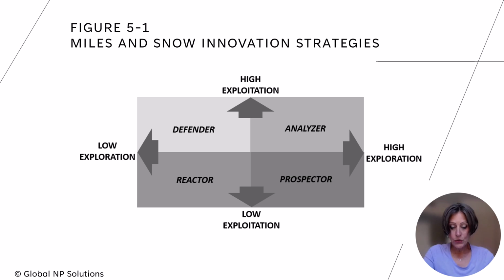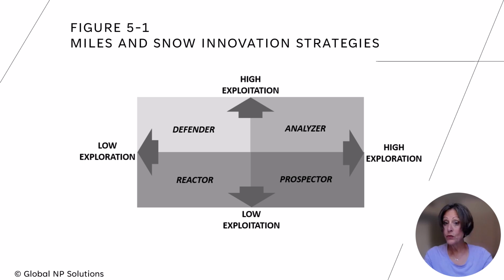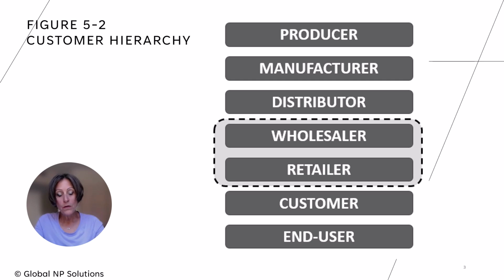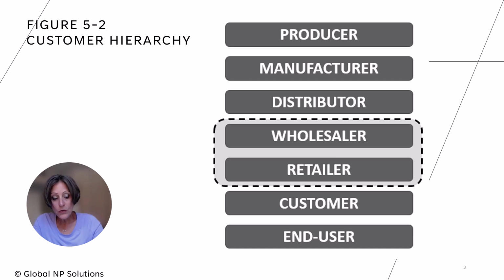The Innovation PROCESS Book - Episode 8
In the author reading of The Innovation PROCESS Book, episode 8 covers the first part of Chapter 5, Implementation of Waterfall NPD.

New product development (NPD) processes are often structured with a staged-and-gated approach. From a strategic perspective, waterfall systems work well for low financial risk (knowing what to do). However, customer risk is often high because they are not involved during the full development timeline.

Learn more and get your copy of the book at Amazon.